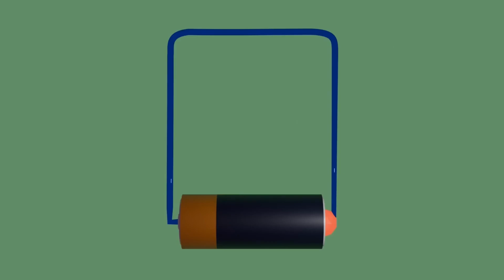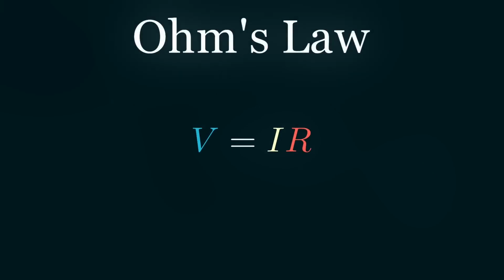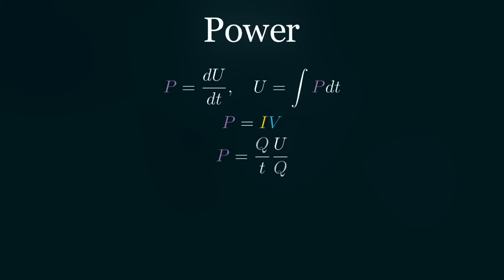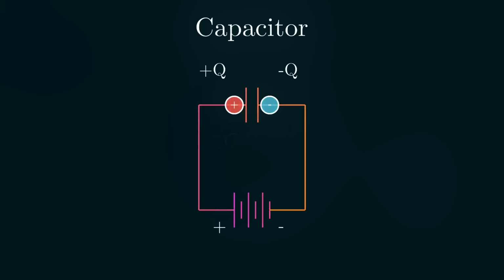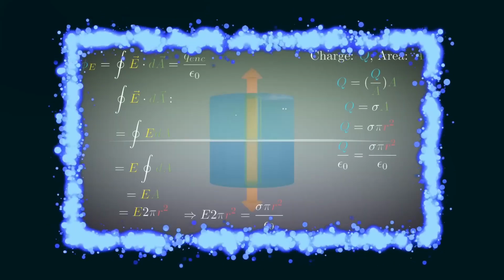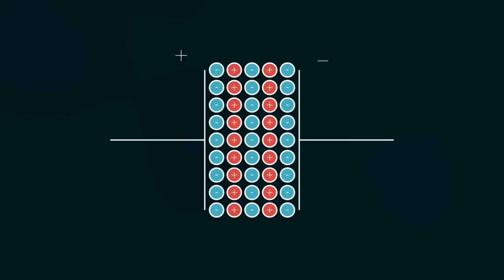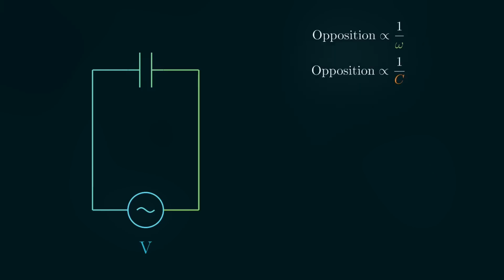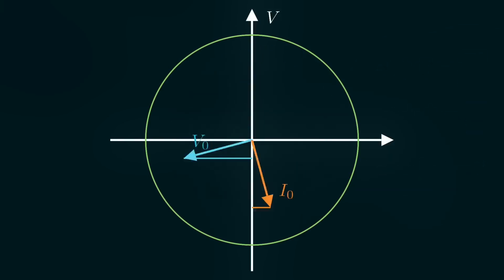The Basics of Circuits | E&M Pt. 2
An introduction to the basics of circuits -- resistance, current, voltage, capacitors, ac circuits, and more.

Chapters:
00:00 - Intro
00:22 - Resistance and Current
02:54 - Resistors in Series and Parallel
05:16 - Power
05:53 - Voltage Drops
06:22 - Kirchhoff Equations
07:17 - Capacitors
10:13 - Capacitors in Series and Parallel
11:53 - Capacitor Energy
13:34 - AC Circuits
18:59 - Outro